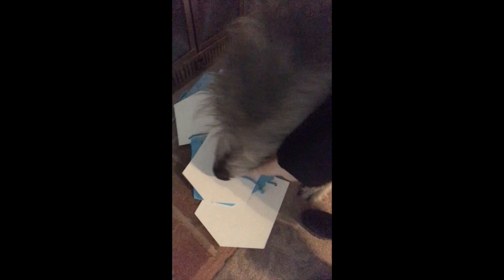How to Throw Your Dog a Birthday Party!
Ailish's 3rd Birthday Celebraion